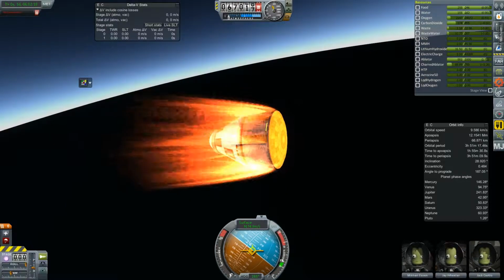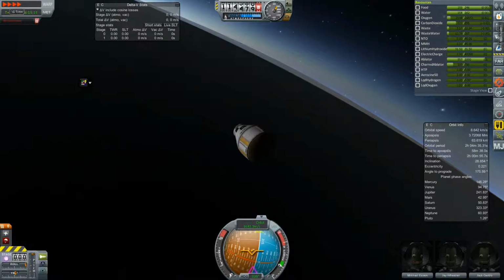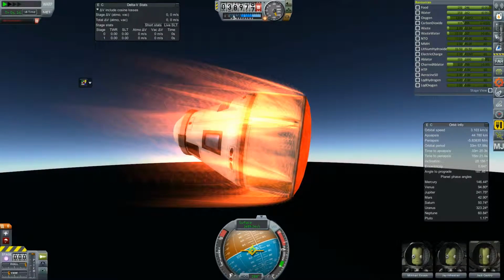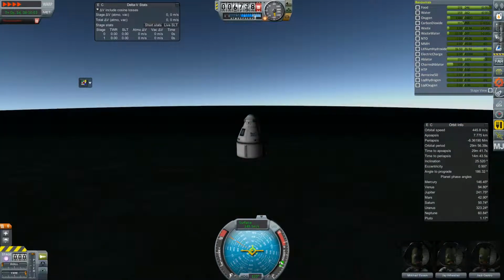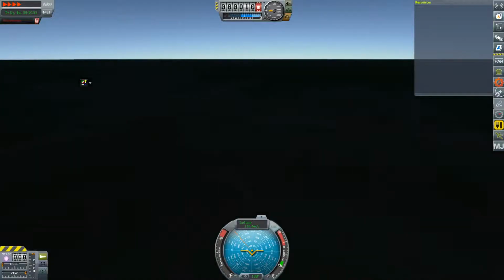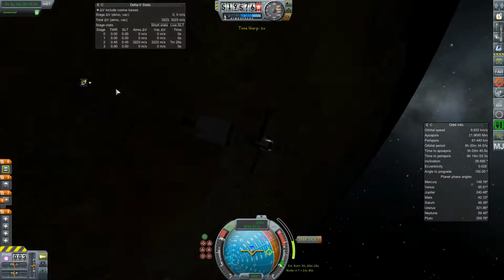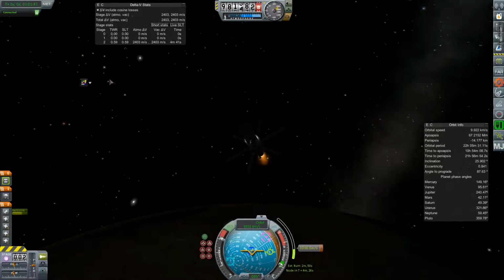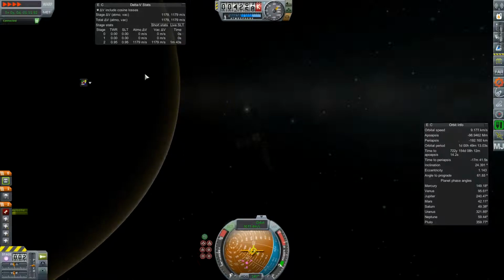KSP Real Solar System Campaign - Episode 8: Mars Missions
Parts of the recording has quite a bit of lag for some reason. I didn't experience any lag while playing, but I apologize for the quality of the video in those parts.

Check out this forum thread if you are up to the challenge and interested in trying Realism Overhaul

Also check out CKAN for simple and efficient mod management in KSP

Beware tough that Realism Overhaul is currently not comaptible with KSP 1.3. To install Realism Overhaul through CKAN will require you to revert KSP back to the previous version in Steam.